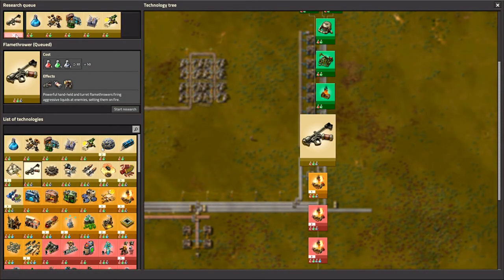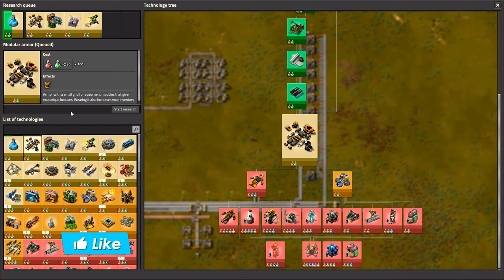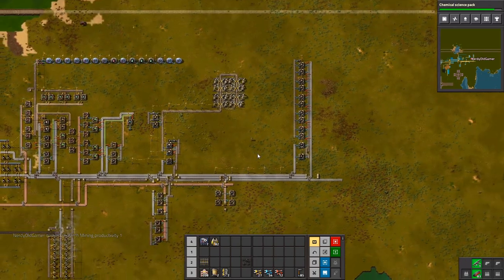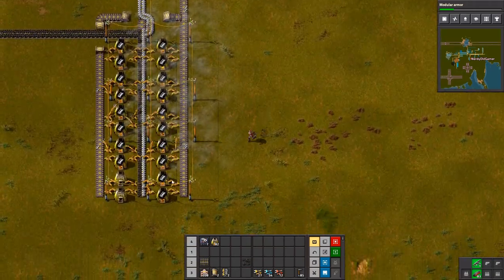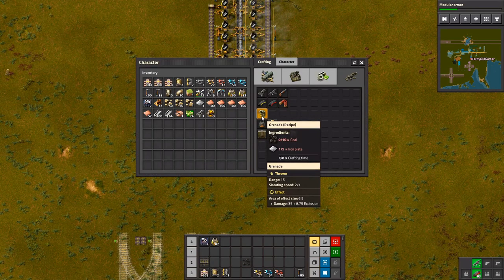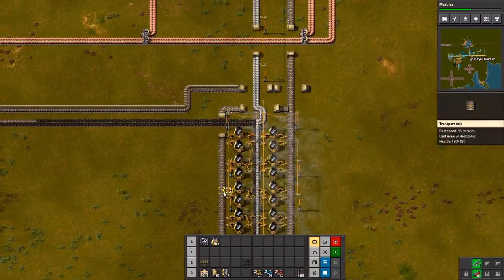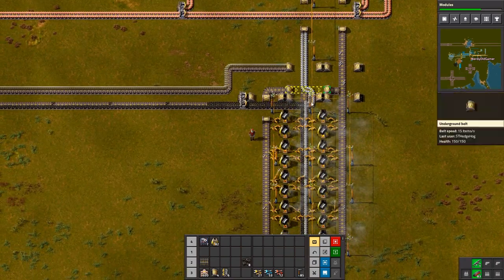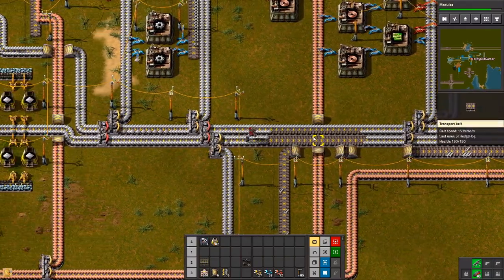Factorio 1.0 Multiplayer | 1K SPM Challenge Ep7ish | Spaghetti Science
Map exchange string for this playthrough if you want to play along:
eNpjZICDBnsQ5mBJzk/MAbLsGBgOOIBEuJLzCwpSi3Tzi1KRhTmT i0pTUnXzM1EVp+al5lbqJiUWoyjmyCzKz0M3gbW4JD8PVaSkKDW1ePU qLTuYc7hLixLzMktz0fUyMFa8ia1taJFjAOH/9QwK//+DMJD1AOgXEG ZgbACrZgSKQQGTbHJ+XklRfo5ucWpJSWZeulVufmZxSWlRqlVSZmIxh 4GeqQEI6OJUllaUWliampdcaZVbmlOSWZCTmVoE1GZoBgTmrMk5mWlp DAwKjqGhVx3ATmBkrBZZ5/6waoo9I8QJeg5QxgeoyIEkmIgnlOHQ74B LikEFxjBBMscYDD4jMSCWlgCtgKricEAwIJItIElGRljQIER1nGVePz KTAkmzgySY4MSsmSCwE+YVBpiZD+yhUjftGc+eAYE39oysIB0iIMLBA kgc8GZmYBTgA7IW9AAJBRkGmNPsYMaIODCmgcE3mE8ewxiX7dH9AQwI G5DhciDiBIgAWwh3GSMiLB3kYbKSCCVA/UYMyG5IQfjwJMzaw0j2ozk EMyKQ/YEmouKAJRq4QBamwIkXzHDXAMPzAjuM5zDfgZEZxACp+gIUg/ BAMjCjILSAAzMiMwOTBcMKU655AJBcv1Y=

For some reason you're not allowed to use angled barckets (Greater and Less than signs) in the description... You need 3 greater than signs at the start of the string and 3 less than signs at the end of the string.